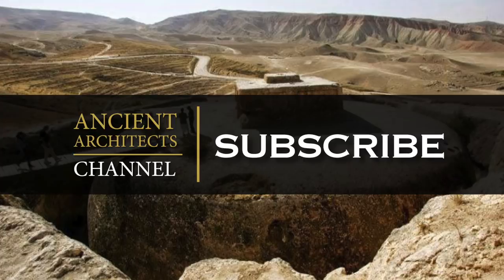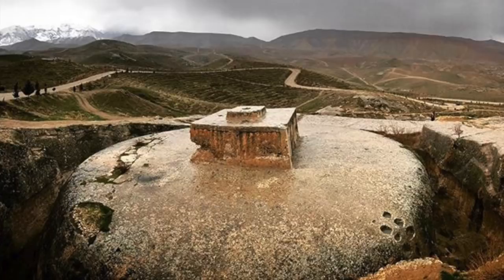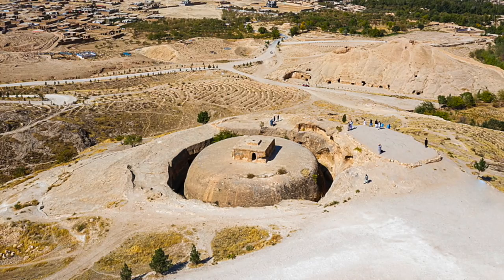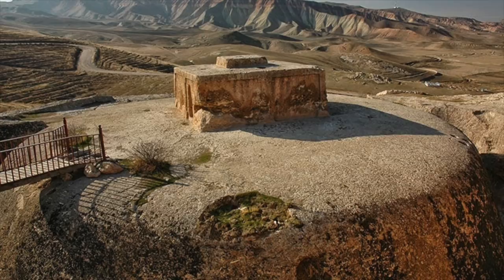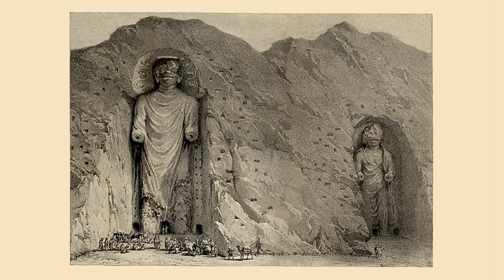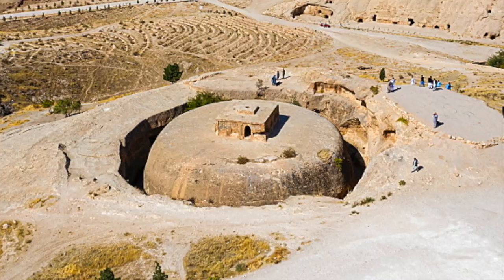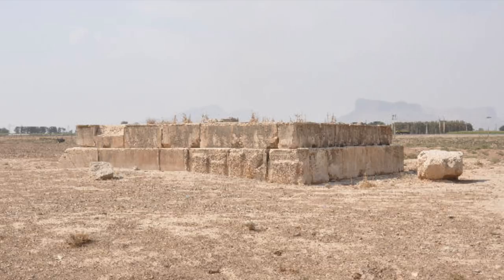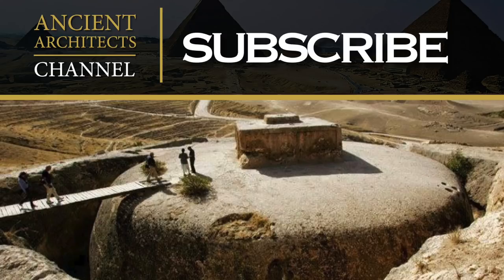Amazing Rock Cut Structure Hiding in Afghanistan | Ancient Architects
I came a bizarre and incredible image whilst surfing the web this week and it’s something I had never seen before.

For a start I wondered if it was some modern bunker, maybe a wartime hideaway of some sort. But then I realised that this huge domed structure is cut directly from the bedrock, which I believe is sandstone, and it reminded me of the rock-cut churches of Ethiopia.

This structure is situated in the Samangan Province of Afghanistan and is more than 1,500 years old. It is known as Takht-E Rostam and what we are looking at isn’t a church or a mosque, but a Buddhist Stupa monastery complex, located 2 km south of town of Haibak and 3 km southwest of the town of Samangan.

This structure is entirely cut from the bedrock, a stupa surmounted by a harmika with several rough-cut caves around the base. A hoard of Ghaznavid coins was found by chance in one of the caves.

The purpose and importance of the monastery was lost in the Muslim conquests of Afghanistan. History fell into myth and legend and the site was incorporated into Persian mythology in the story of Rostam and Sohrab, which is part of the 10th century Persian epic Shahnameh, written by the Persian poet Ferdowski.

Learn more about this bizarre and incredible structure, as well as other nearby structures in this video.